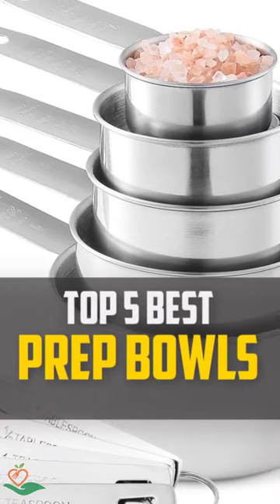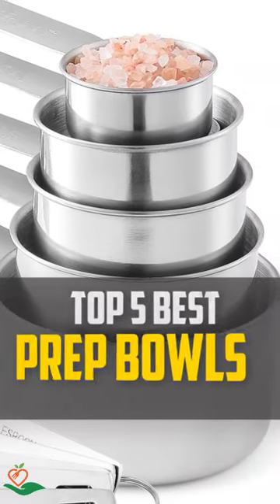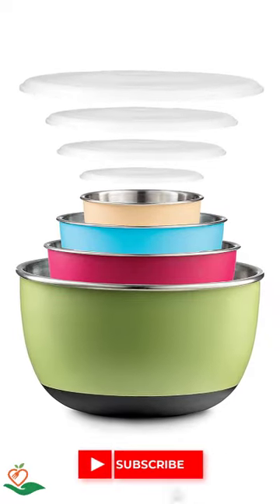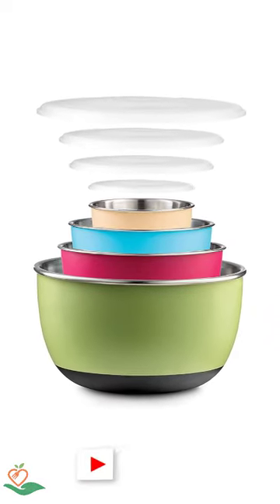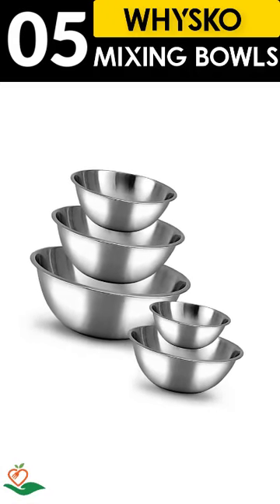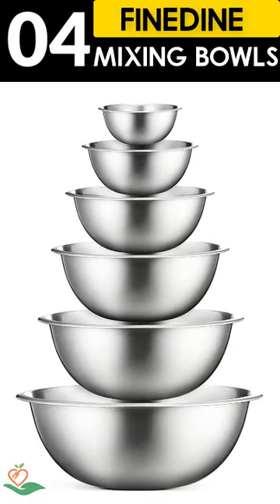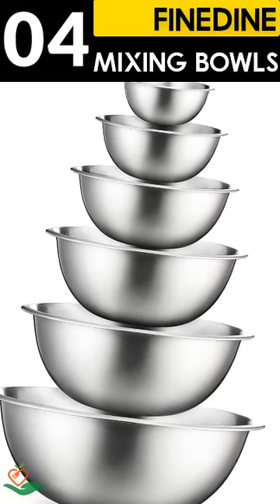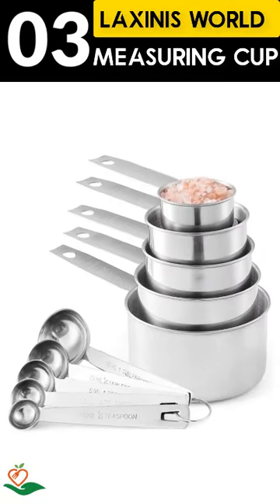✅ Top 5: Best Stainless Steel Prep Bowls [ best prep bowls for cooking ]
In this video, we are going to be checking out the 5 best lunch buddha bowl meal prep Links in 👇 below to pick the best mexican bowl meal prep recipe.

🥗🌮 Get ready to elevate your lunch game with these mouthwatering Mexican bowl meal prep recipes! 🌯😋 In this video, we are going to be checking out the 5 best lunch buddha bowl meal prep. 🥙💪 From sizzling fajita bowls to zesty salsa salads, these flavorful creations will take your taste buds on a fiesta! 🎉🌶️

🌮💃 Are you ready to spice up your lunch routine? 🌯🔍 Whether you prefer vegetarian, gluten-free, or high-protein options, we've got you covered! 😍✨

🔥 Don't settle for boring lunches anymore! 😎🚀 Say goodbye to the same old sandwich and say hello to a vibrant, delicious bowl that will keep you energized throughout the day! 💪🥗 Take your lunch experience to the next level with these fantastic Mexican bowl meal prep ideas. 🌮🌶️

All Above ☝️ best stainless steel prep bowls  links are Applicable in the USA, Canada, UK & Europe

Relevant Videos